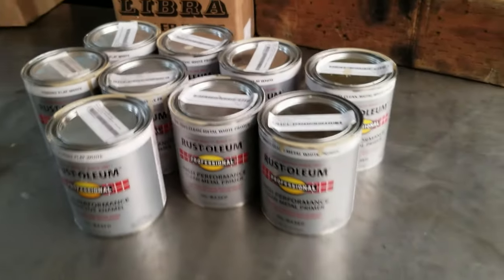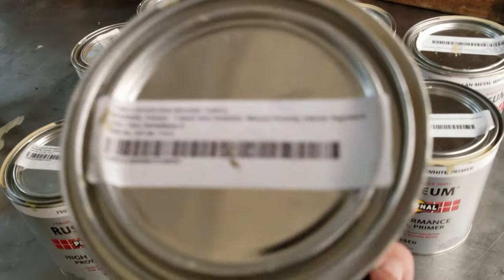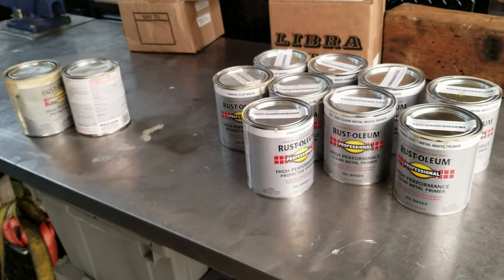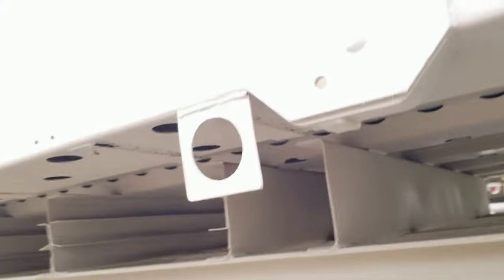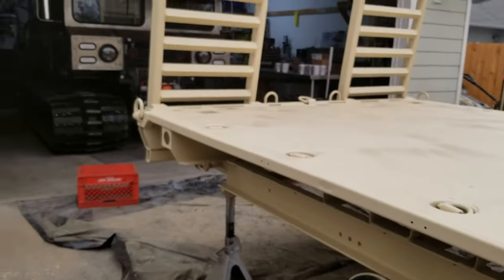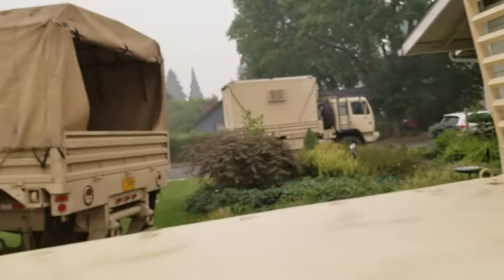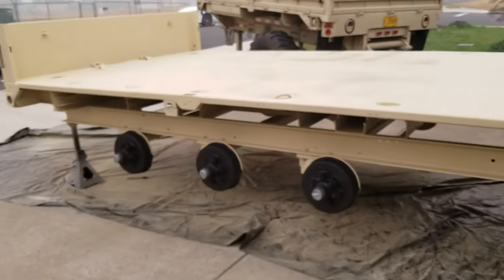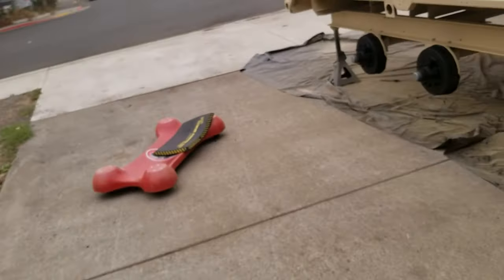M1083A1 7 ton trailer build Day 11 (Rustoleum desert tan)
I am glad I got this done..heck it only took 12 hours since I ran out of paint...what was I thinking??